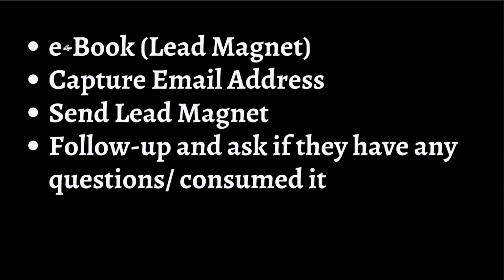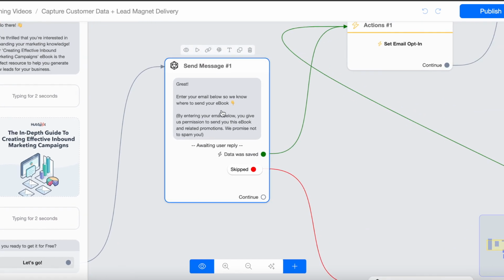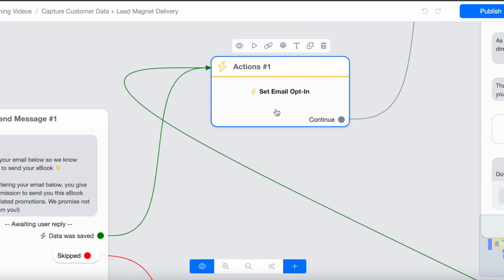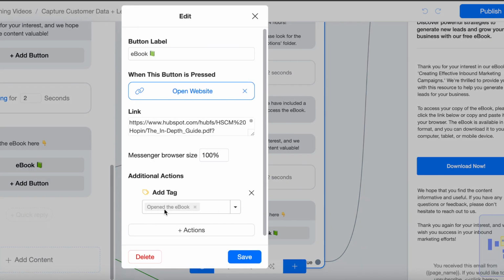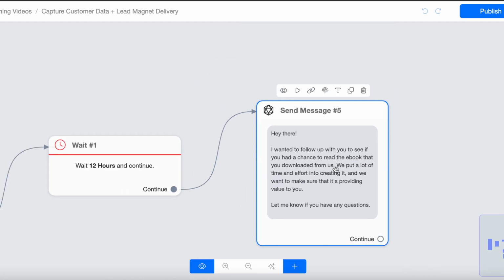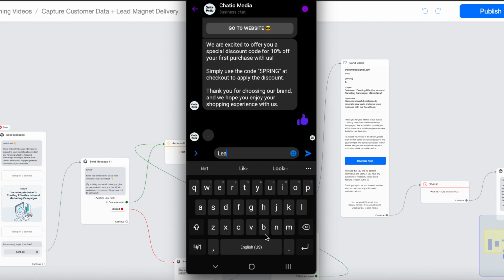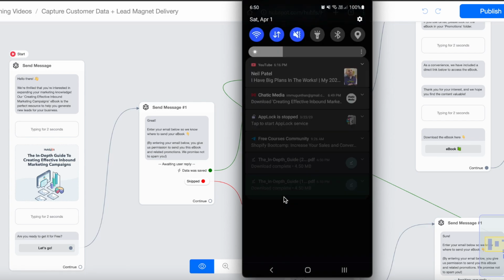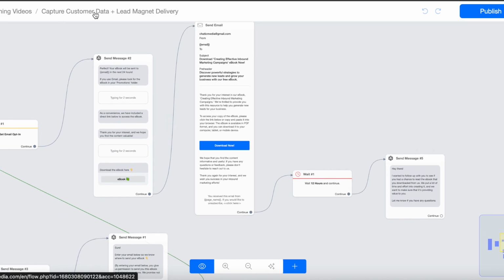Get More Leads Through Lead Generation Marketing and Lead Magnets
Discover the key to maximizing your leads with lead generation marketing and lead magnets. In this informative video, we unravel effective strategies that attract and convert potential customers. Learn how to create irresistible offers and leverage them to drive quality leads, helping you grow your business like never before.